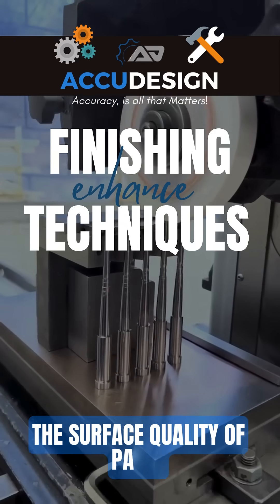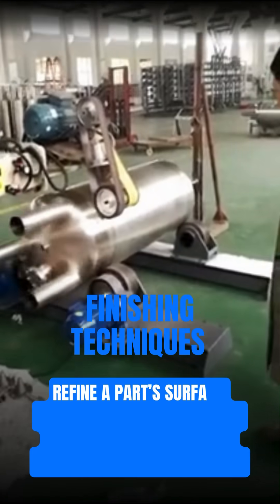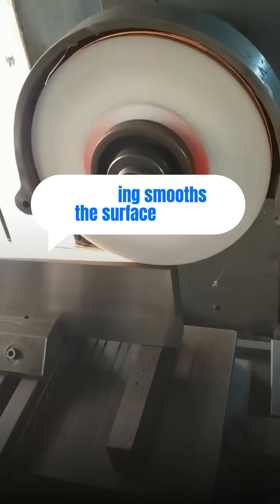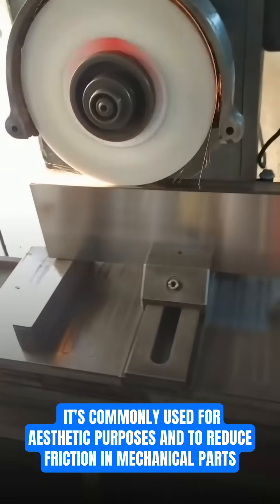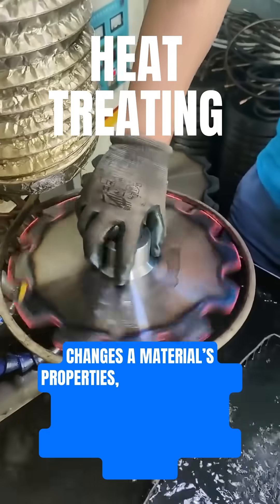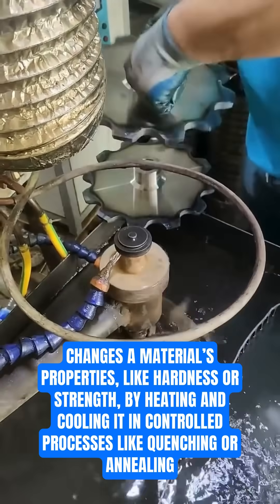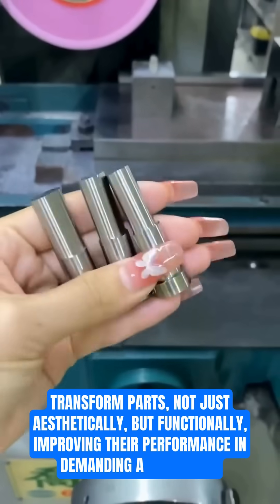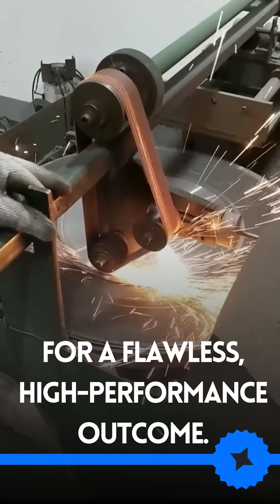The Basics of Finishing Techniques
✨ Finishing Techniques: Enhancing Surface Quality & Performance

Finishing techniques are essential for improving durability, aesthetics, and functionality in mechanical parts. Let’s dive into the key methods!
🔹 1️⃣ Polishing – Smoother, Shinier, Better!
 ✔ Removes surface imperfections & reduces friction
 ✔ Common in automotive, aerospace, and medical devices
 ✔ Achieves a mirror-like finish for aesthetics & efficiency
🔹 2️⃣ Coating – Protection & Performance!
 ✔ Electroplating, painting, anodizing → Adds protective layers
 ✔ Prevents corrosion, wear, & enhances material lifespan
 ✔ Used in marine, construction, and industrial applications
🔹 3️⃣ Heat Treating – Strength Where It Matters!
 ✔ Alters material properties like hardness & toughness
 ✔ Quenching & tempering → Strengthens metals for heavy loads
 ✔ Annealing → Improves ductility & machinability
✨ Why Finishing Matters?
 ✅ Prevents Wear & Tear → Increases part longevity
 ✅ Enhances Performance → Reduces friction & improves function
 ✅ Improves Aesthetics → Creates a polished, high-quality look
💡 Did You Know? Precision-polished turbine blades improve engine efficiency by reducing air resistance & friction! ✈️
📢 What finishing techniques do you use in your projects? Share below! 👇
🔗 Follow for more engineering insights!
⚙️ Refine Your Designs with the Right Finishing! 🚀
hashtag#SurfaceFinishing hashtag#MechanicalEngineering hashtag#Manufacturing hashtag#EngineeringDesign hashtag#MetalFinishing hashtag#CoatingTechnology hashtag#Polishing hashtag#HeatTreatment hashtag#MaterialScience hashtag#Durability hashtag#IndustrialEngineering hashtag#Machining hashtag#PrecisionEngineering hashtag#AerospaceEngineering hashtag#AutomotiveIndustry hashtag#CorrosionProtection hashtag#EngineeringInnovation hashtag#WearResistance hashtag#EfficiencyBoost hashtag#EngineeringSolutions